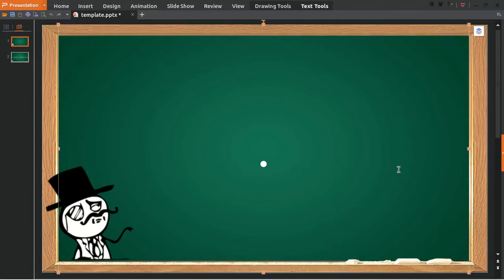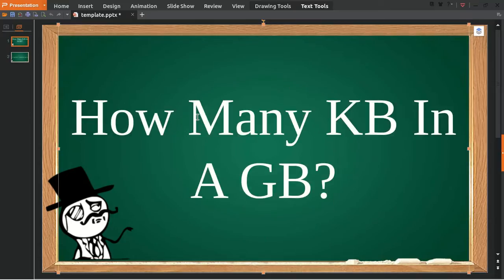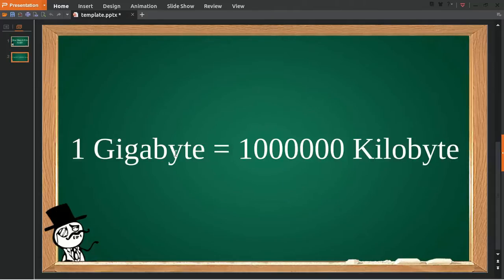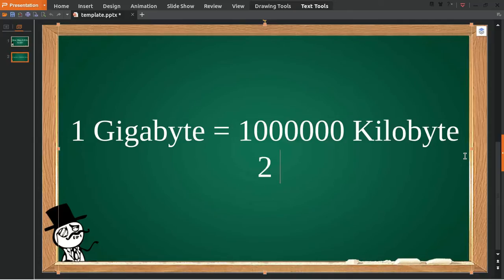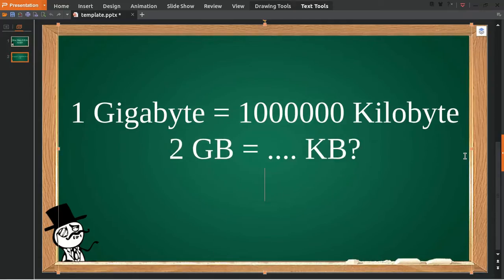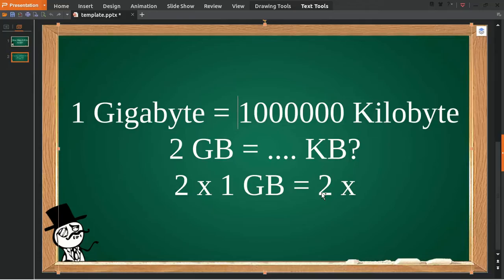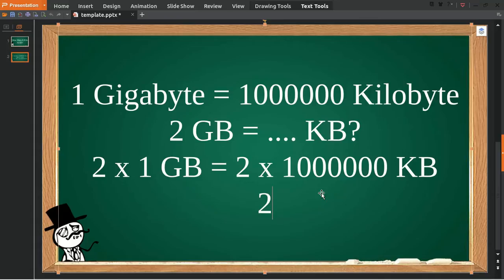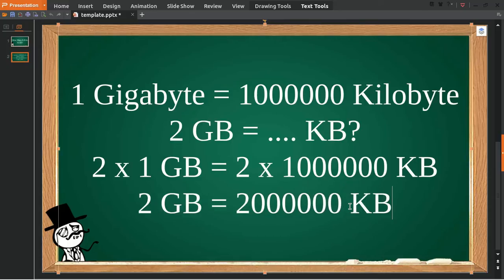How Many Kb In A Gb